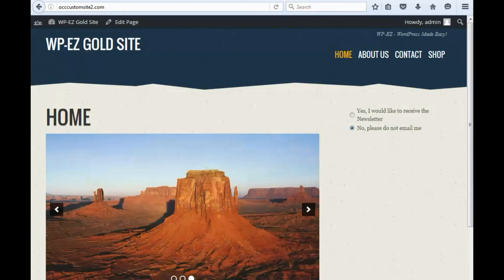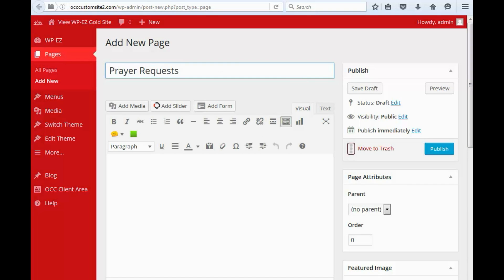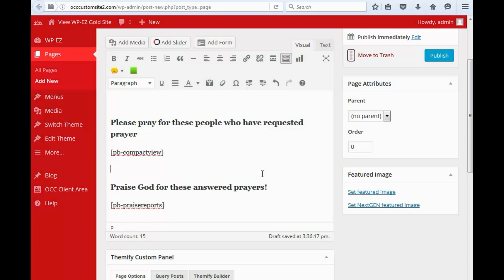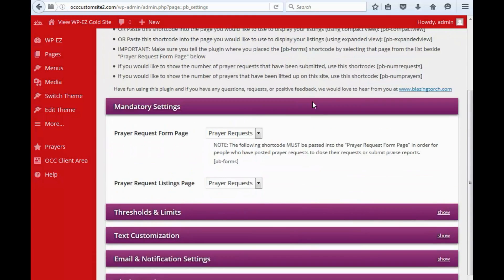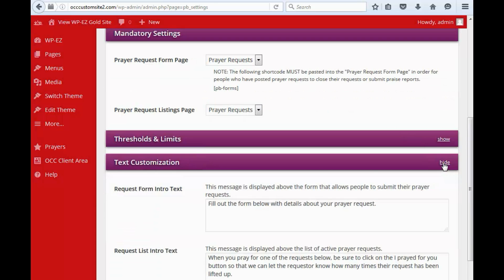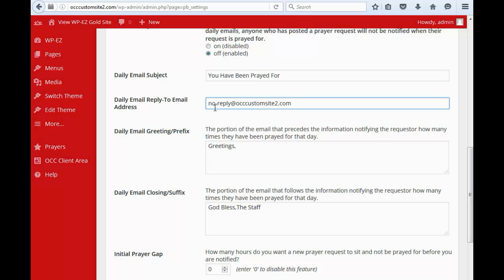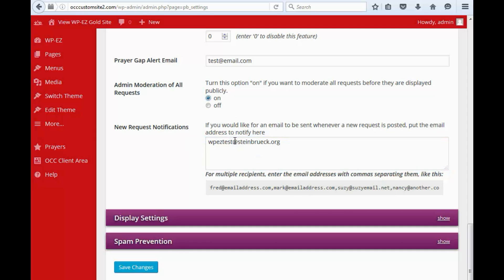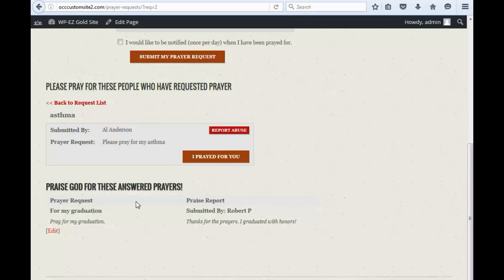WP-EZ Website Builder: Prayers - How to Setup a Prayer Request Page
How to setup a page that includes a prayer request form, list of active praiers and praise reports with WP-EZ Website Builder